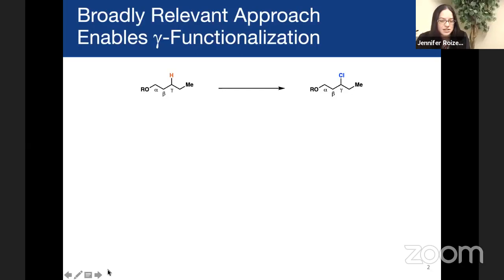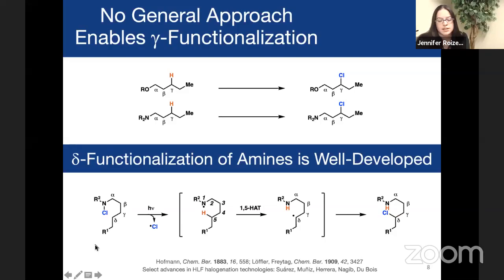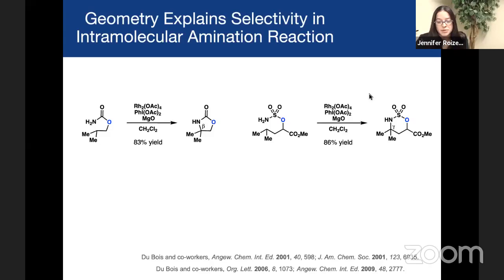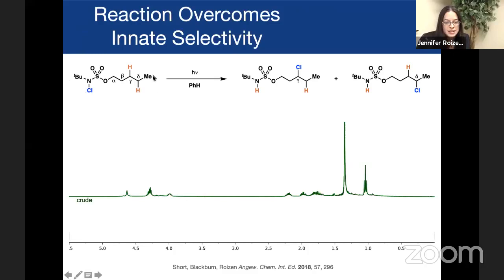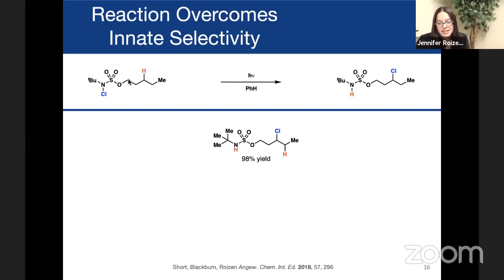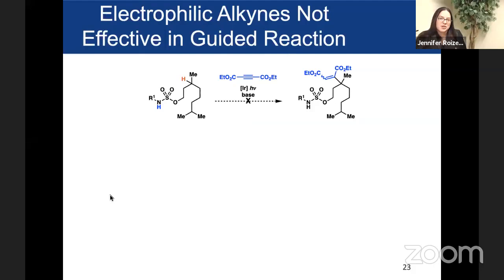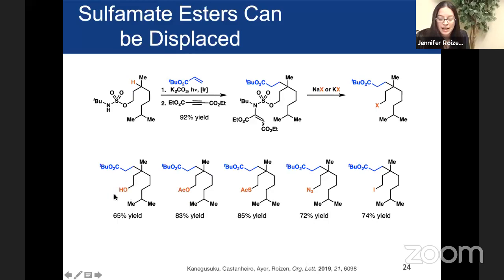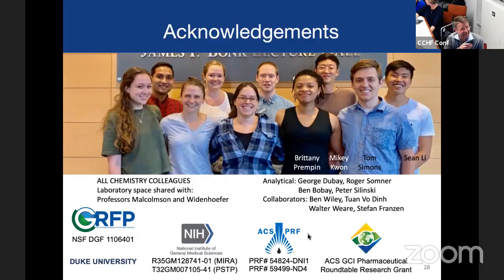CCHF VS 16.2 - Prof. Jennifer Roizen (Duke)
Prof. Jennifer Roizen, from Duke University, presents on Alcohol and Amine Derivatives Guide C-H
 Functionalization Reactions